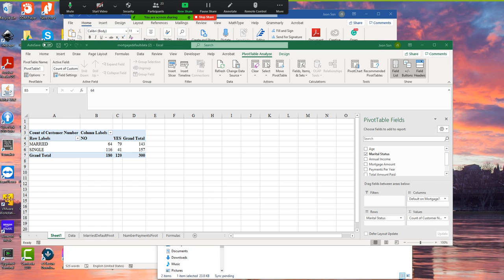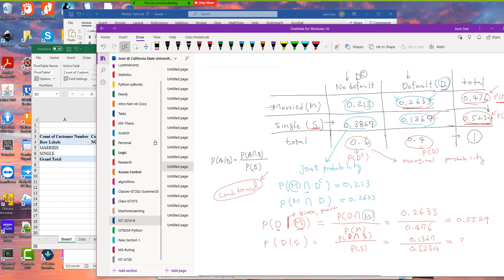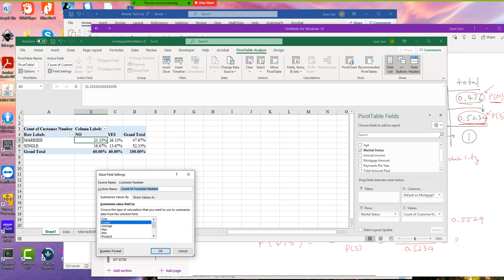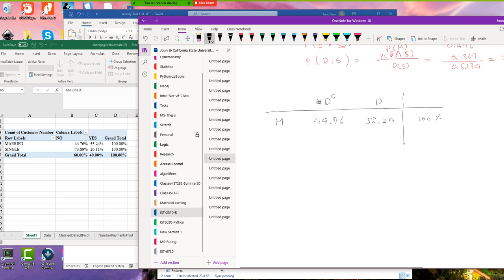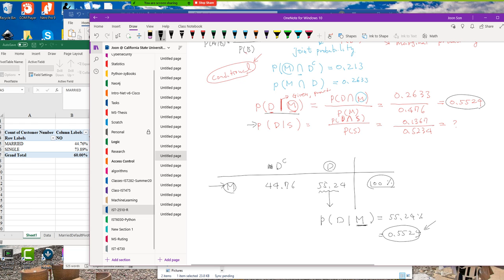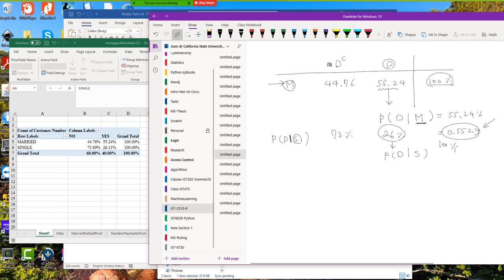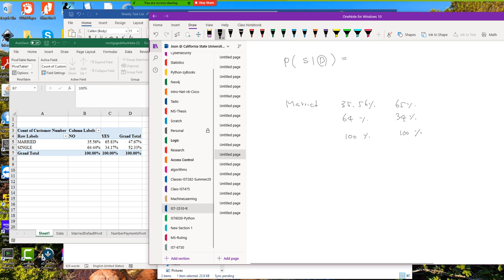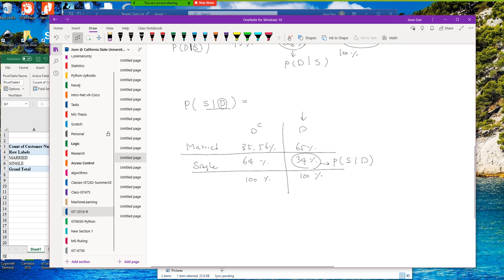BA Ch4 Part3 Cond Probability